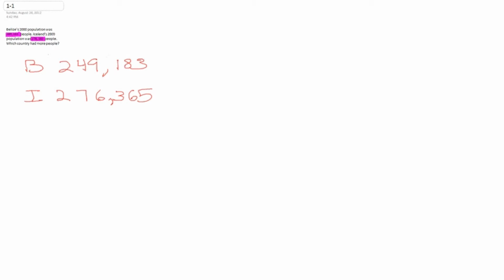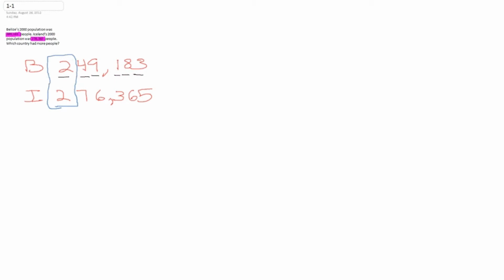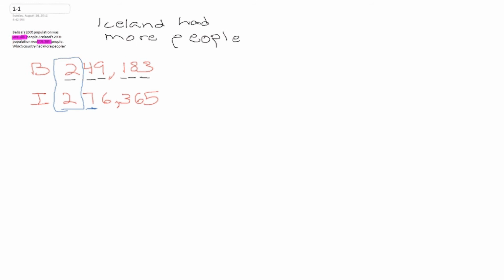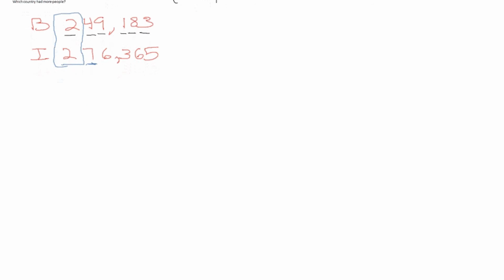190 vid 1 1ex1&2